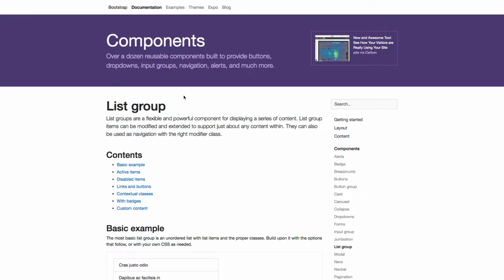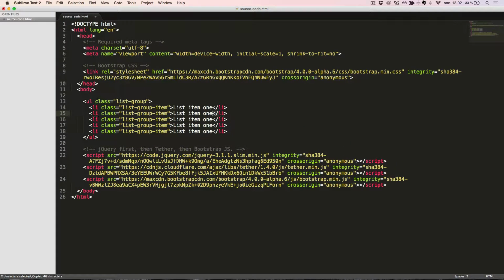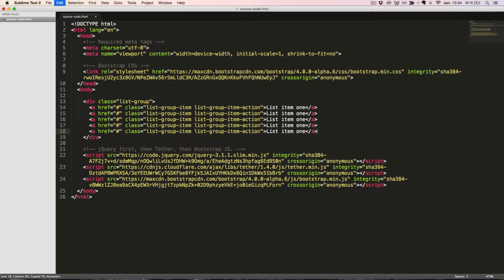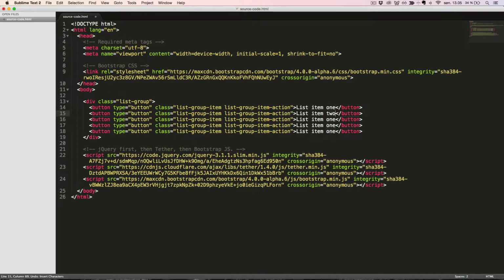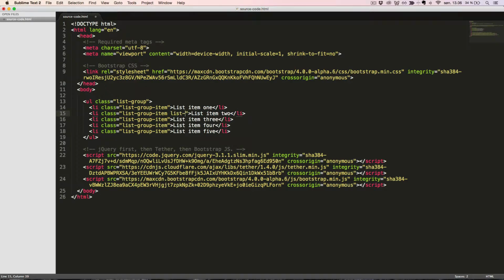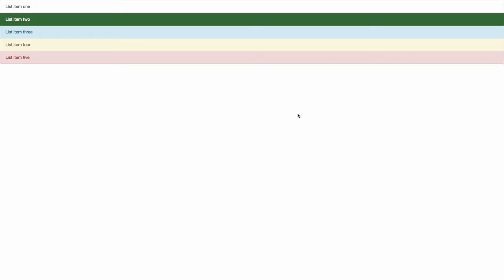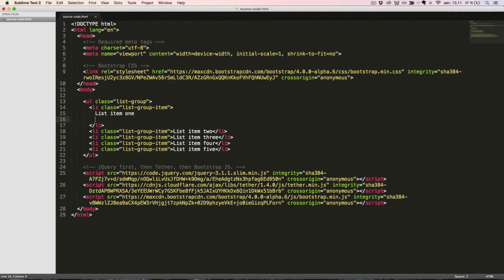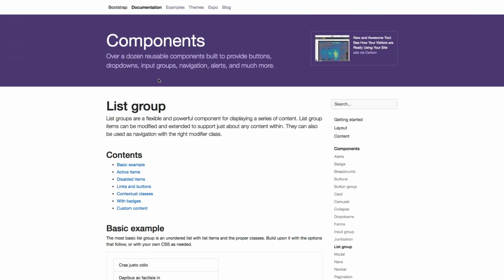Bootstrap 4 (Alpha 6) components: List group